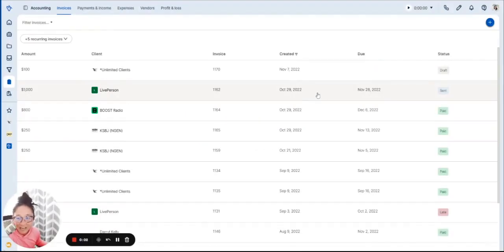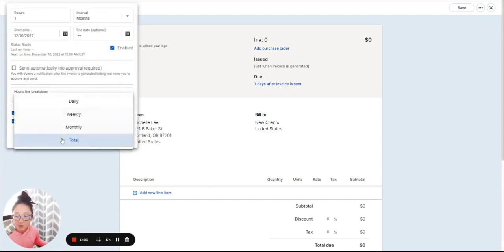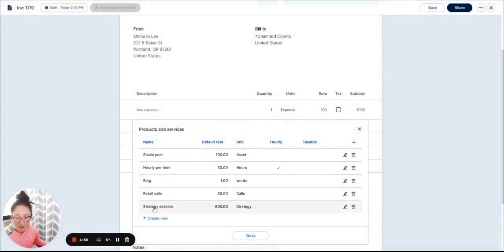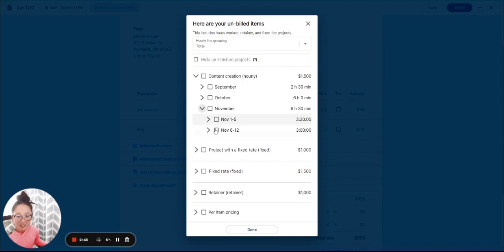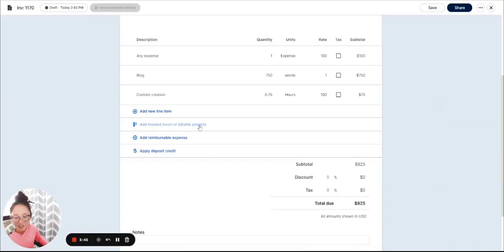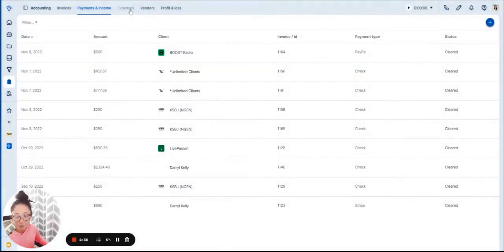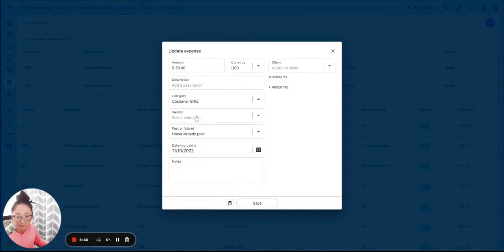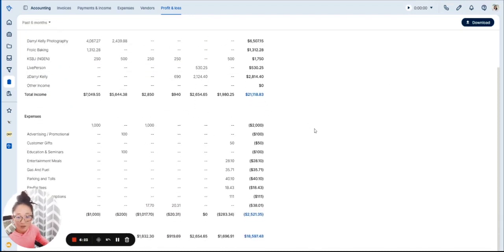Accounting: Overview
Make your invoices work with your project management system and your time tracker without having to move information from one app to another. Hectic is all you need to manage your clients, projects, and accounting. Send invoices with just a few clicks. Include billable projects and tracked hours. Include deposits and get reimbursed for expenses without having to hunt through emails for receipts and old invoices that you aren’t sure if you paid or not. Organize your freelance accounting in one easy-to-navigate place.

0:00 - Hectic’s full accounting suite
0:15 - Create an automatically recurring invoice
1:17 - Create a standard single invoice
2:24 - Bill hourly, on a project-basis, or on retainer (or a combination)
3:45 - Add reimbursable expenses
4:00 - Apply a deposit credit that you have collected
4:20 - View payment and add other (non-invoiced) income
4:40 - Set up automatic recurring expenses
5:20 - Set up a standard single expense
5:55 - Track your frequently used vendors
6:16 - Profit and loss report

Make Hectic’s accounting do the hard work while you get back to the freelance work you love. Hectic is the FreelancerOS. Get organized and get paid.